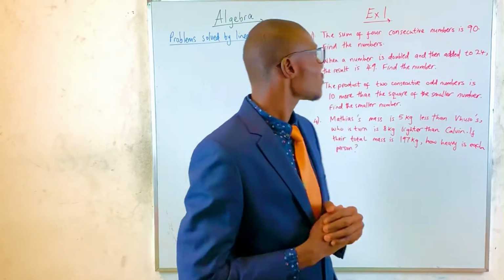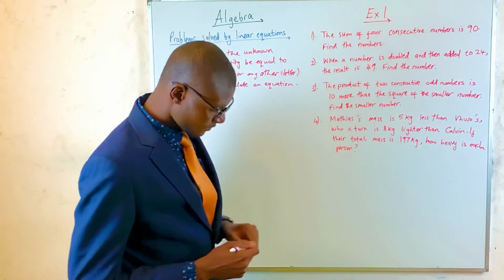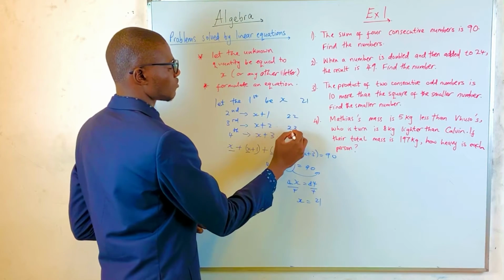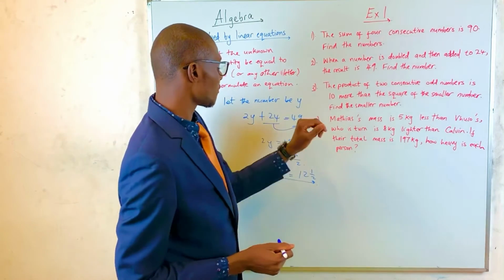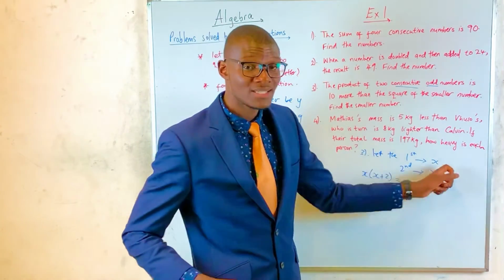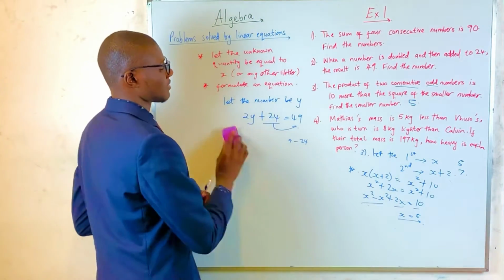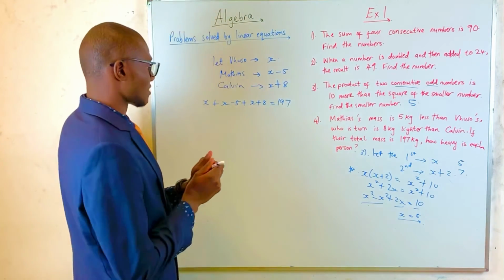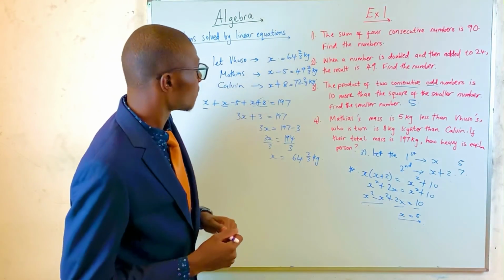Linear equations word problems (Part 1).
Hi guys,

In this video we shall look at simple word problems in which we can use linear equations to find the solutions.

Song name: Skybox (Instrumental)- Gunna